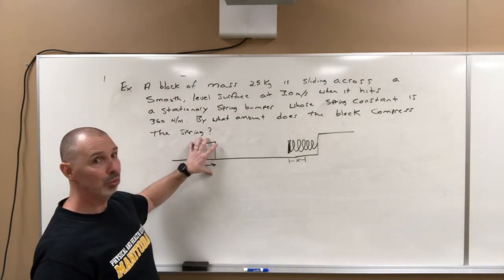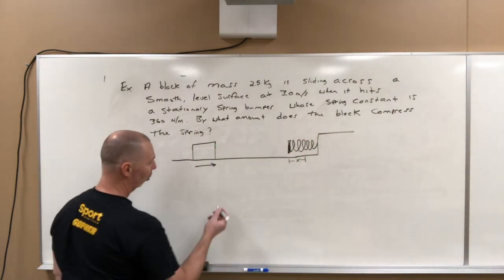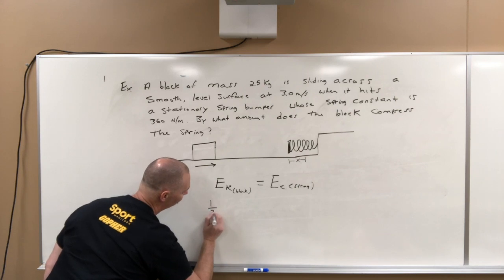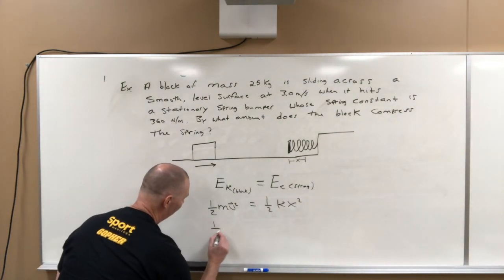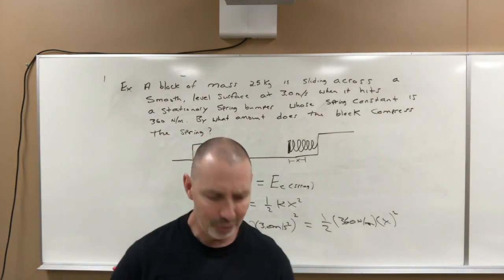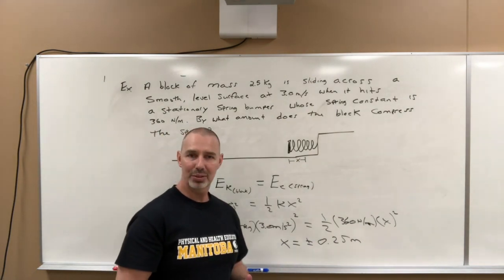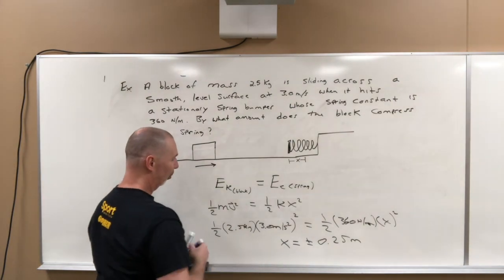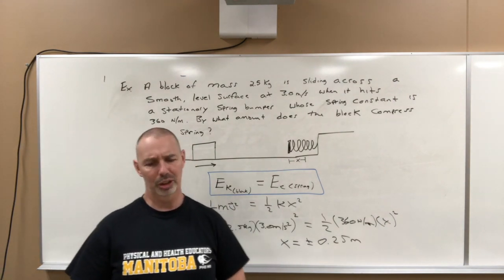Mar 26 Conservation of Energy